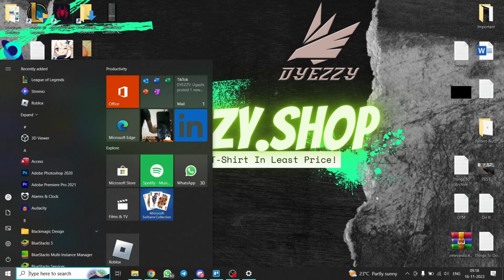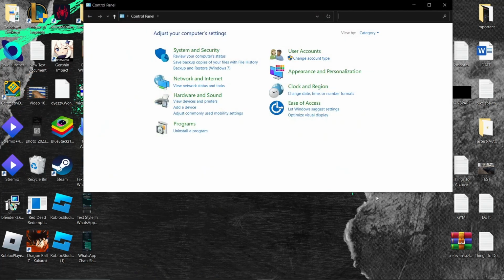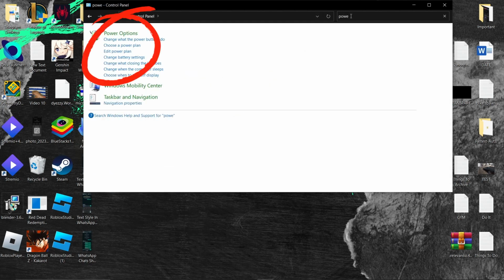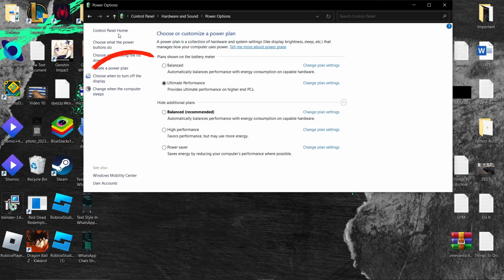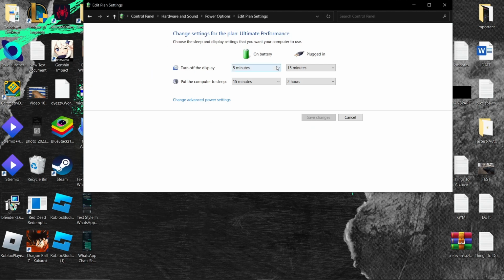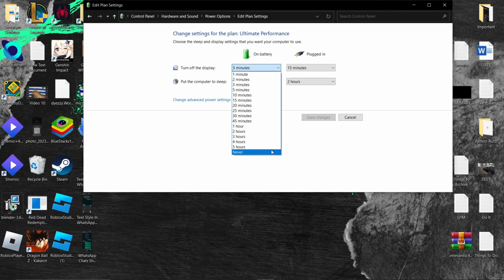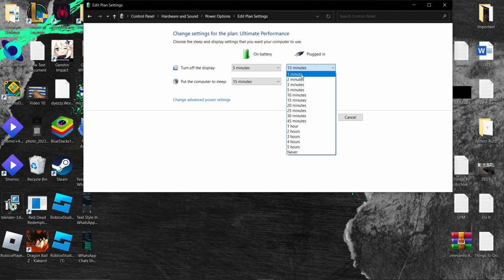How to Change or Remove Lock Screen and Sleep Time in Windows PC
How to Change Lock Screen and Sleep Mode Time on Windows PC

In this video I'll show you how to Change Lock Screen Time & Sleep Time in Windows 10 or Windows 11. The method is very simple and clearly described in the video. Follow all of the steps & Change Lock Screen Time & Sleep Time in Windows

How to Change Lock Screen Time & Sleep Time in Windows 11